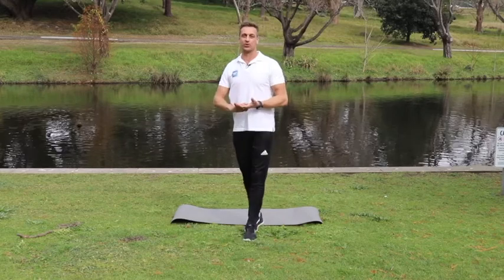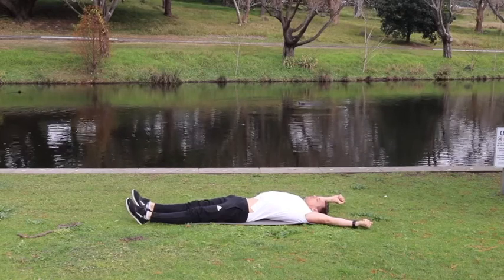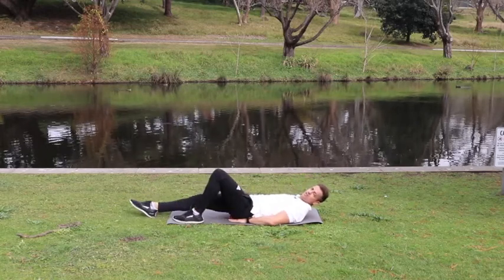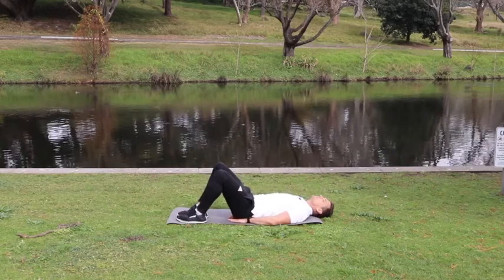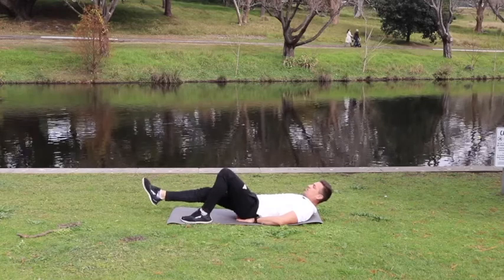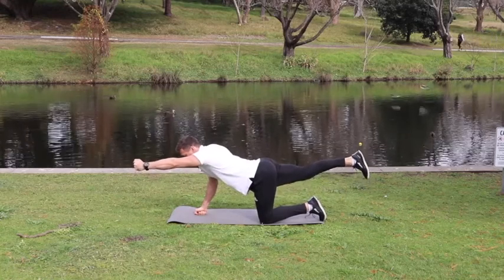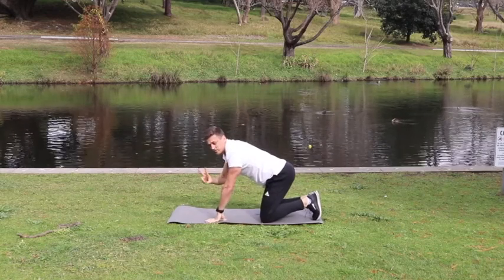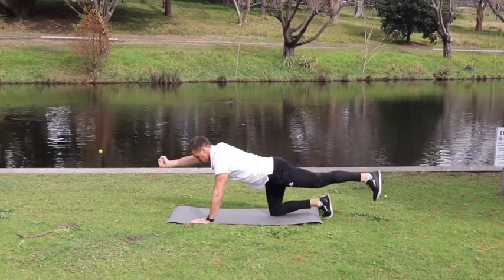Simple core exercises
Fitness videos for over 50s.
Try these simple core exercises to help you get a strong core, improve posture and back pain. .